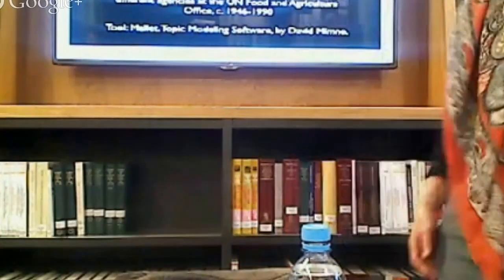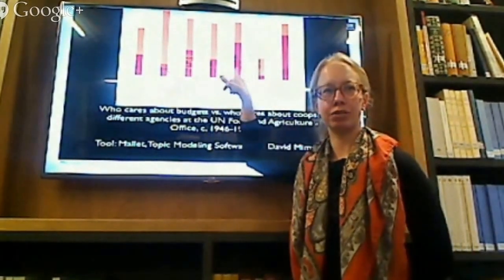Introducing Paper Machines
Abstract: Historians of the twentieth century have to contend with a technological problem, the issue of archives too large to process by traditional methods.  While textual encoding, tagging, and n-grams can reveal certain patterns in digital archives, topic modeling and topic frequency, applied to hand-tailored archives, can help the historian make informed decisions about where in an archive to start looking.  Digital methods, in this way, are driving historians to longer and longer time scales, making it possible for even younger scholars to perform a ‘distant reading’ on big questions that range over nations and centuries.  The talk will follow parts of the argument of The History Manifesto (2014), comparing how a historian’s search for periodization, agency, and causality in the data compare with use and abuse of digital data in other digital fields.

Speaker Biography: Jo Guldi is author of Roads to Power (2012), What is the Spatial Turn? (2012), The History Manifesto(2014), and the digital toolkit Paper Machines (2012).  She is Hans Rothfels Assistant Professor of Modern Britain and its Empire at Brown University.  Her next project, The Long Land War, examines a century and a half of movements for land and water around the globe.

Note: The Q&A session after the talk has been redacted post live stream.